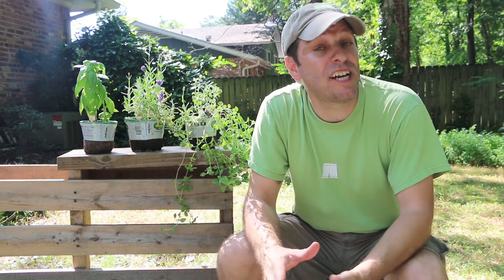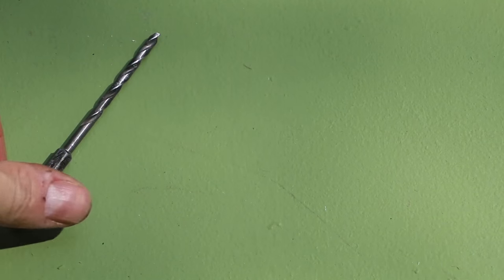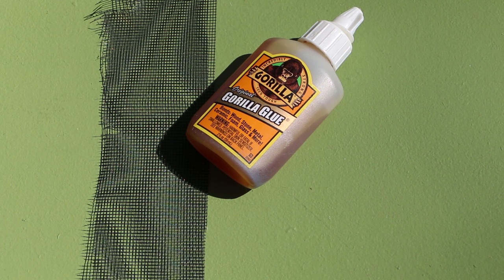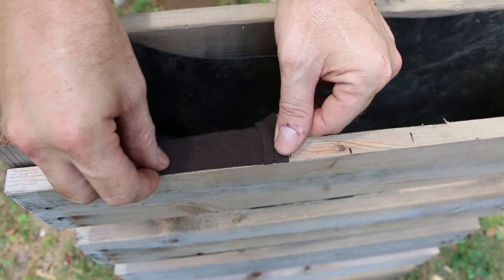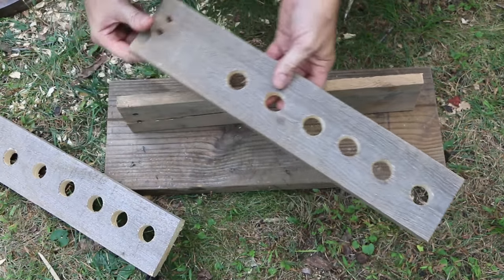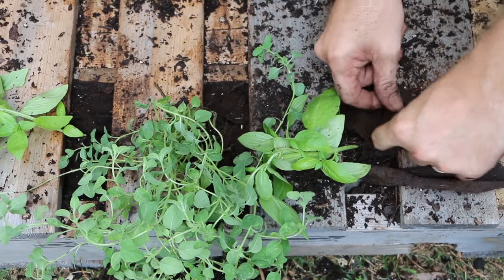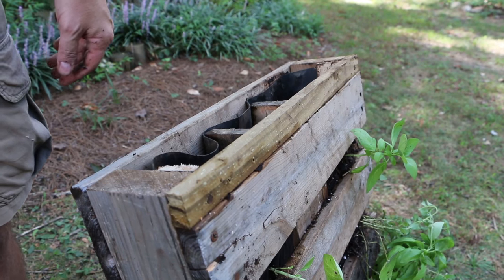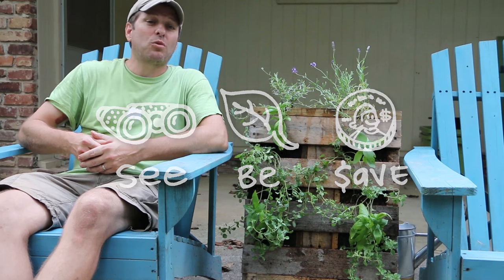How To Make A DIY Pallet Garden With Worm Tower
I built a DIY vertical pallet garden to grow herbs on my patio. And I incorporated a worm tower down the middle. The half-pallet design keeps it small, relatively light and allowed me to scavenge the wood from the half I cut off to provide most of the materials for this project.

The internal worm tower makes kitchen composting easy and hidden (not everyone thinks a worm tower is beautiful). It also supplies organic nutrients directly to the soil, boosting plant growth.

To add worms to your DIY pallet herb garden watch this DIY video:
[Start Video at: 15:28 for worm installation]

For my worm composters I use worms purchased from Uncle Jim's Worm Farm.